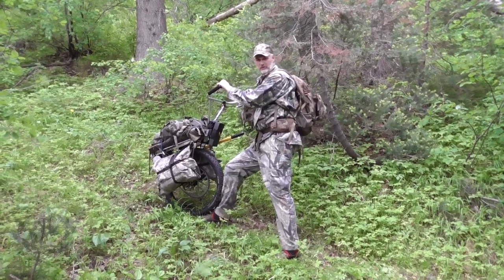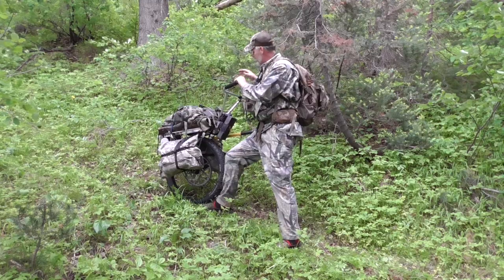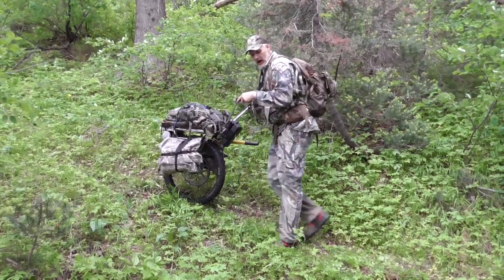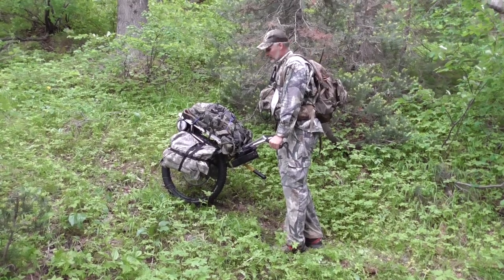e-Pack Wheel - How to Climb Uphill with Heavy Loads.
The DIY Hunter goes over how to best operate the e-Pack Wheel while climbing up the mountain with around 150 lbs of gear.